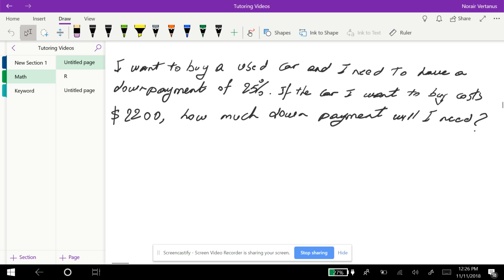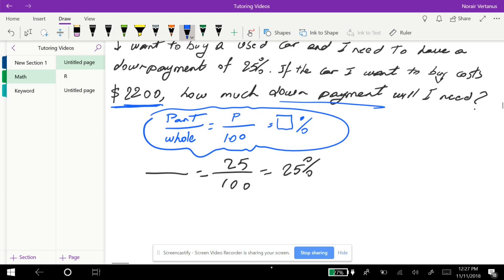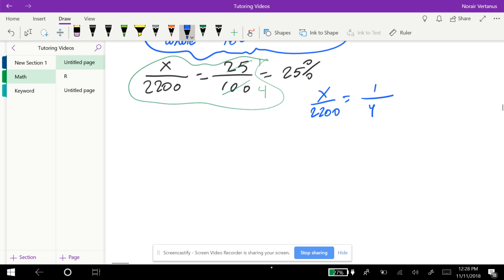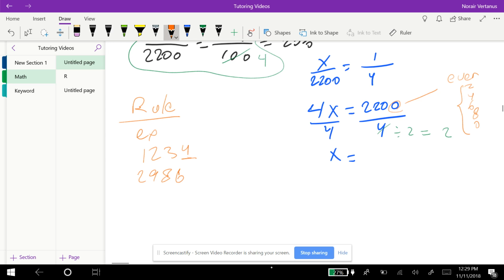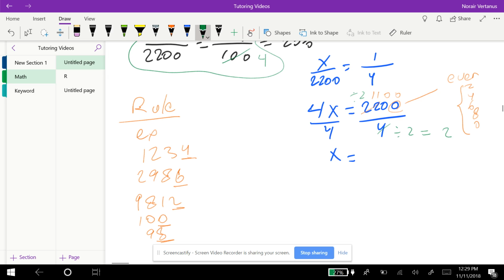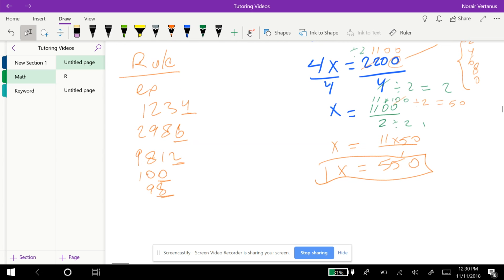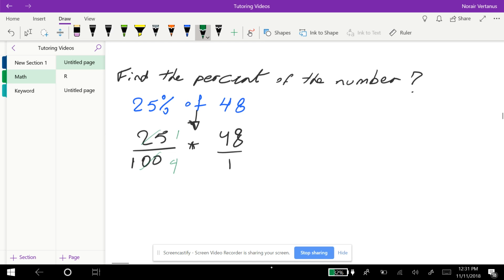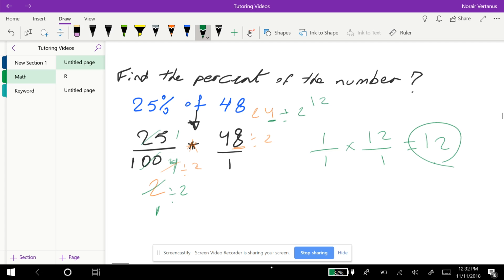Percent Master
Learn how to find a percent of a number.